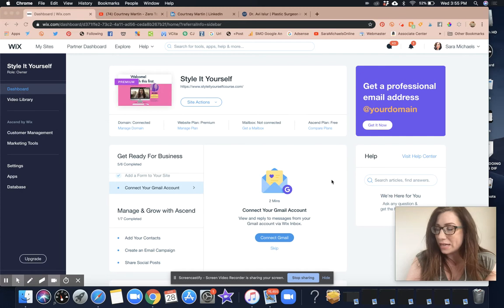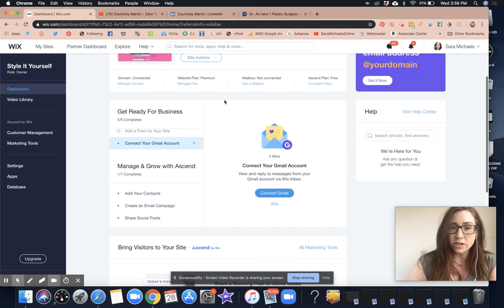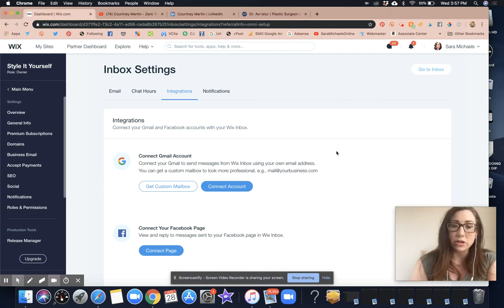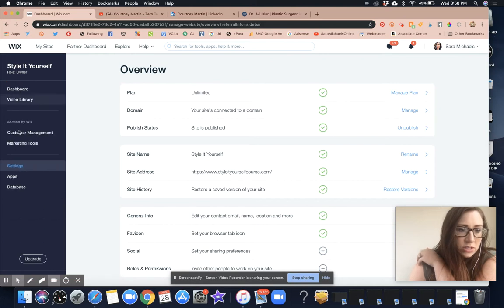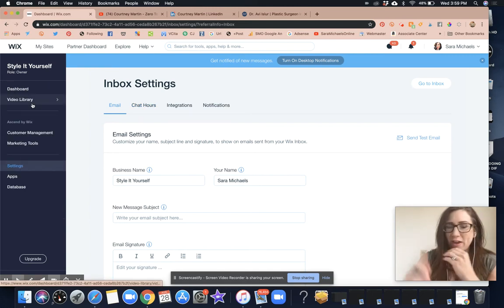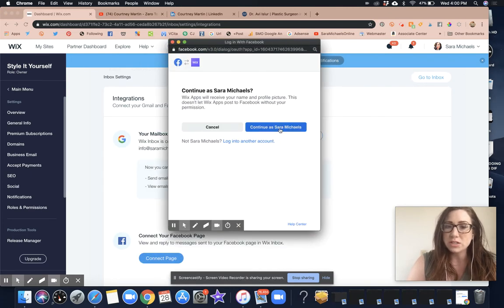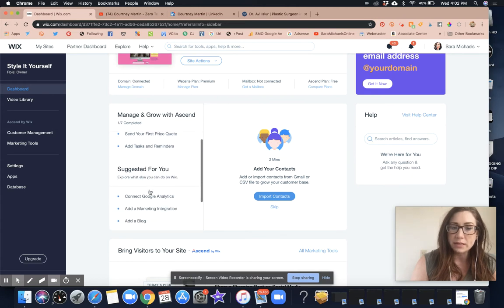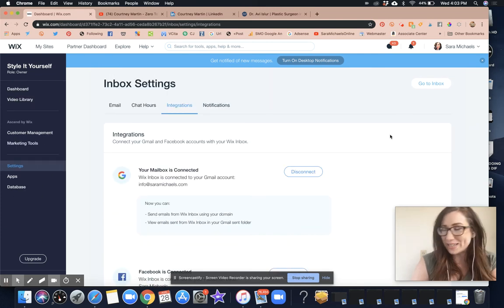Wix Ascend Tutorial: How to Connect Your Facebook Page and Integrate to Your Wix Inbox